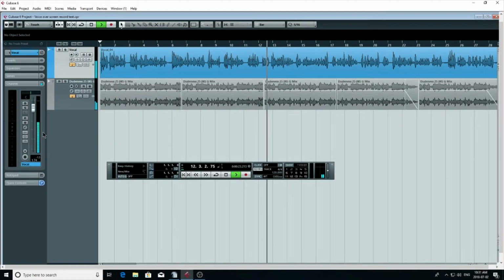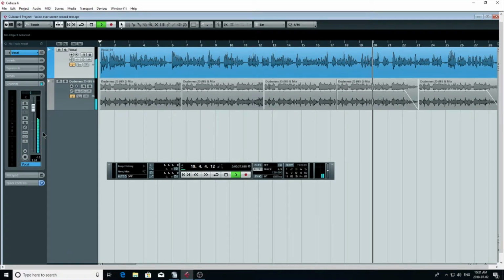message from Jim